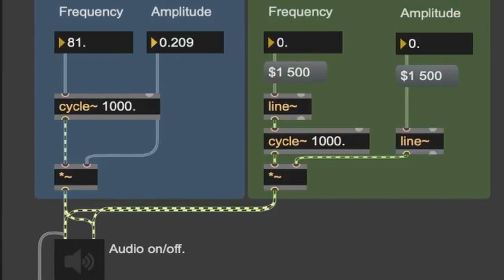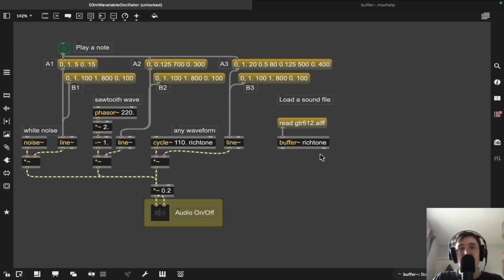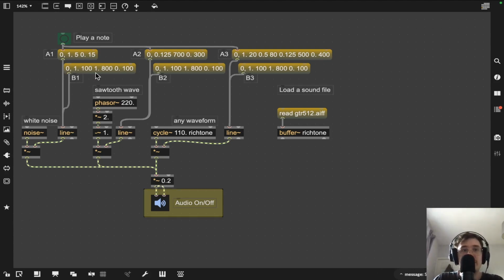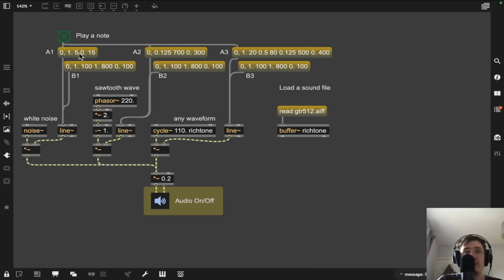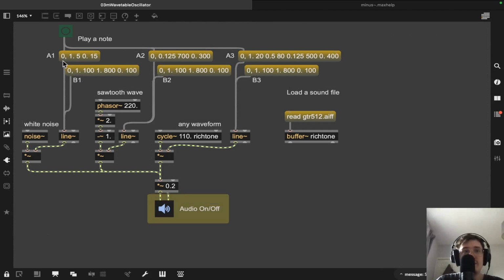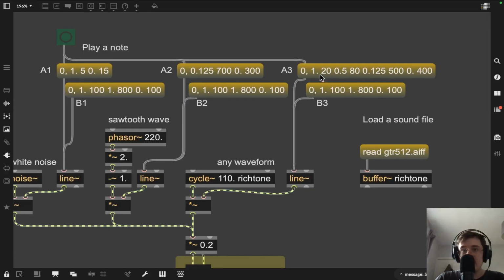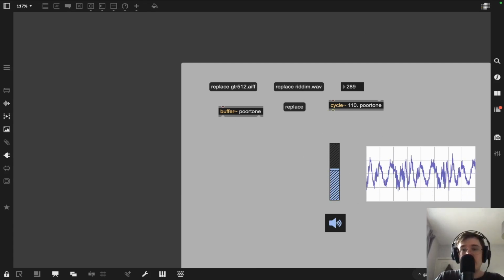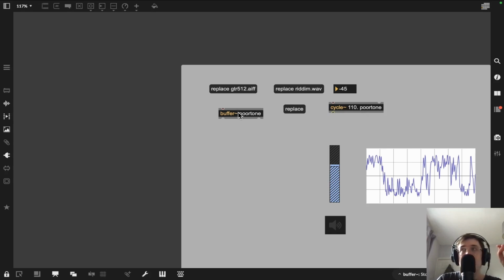Max MSP User Guide Tutorial 3: Wavetable Oscillator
This tutorial references the patcher 03mWavetableOscillator.maxpat